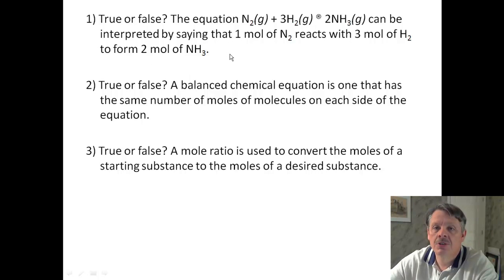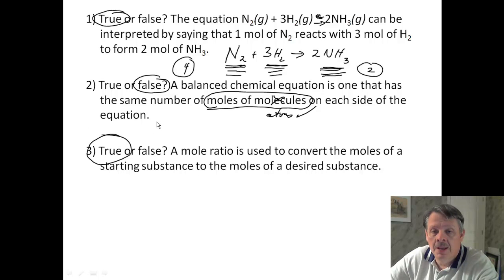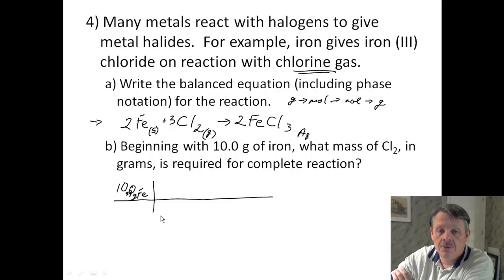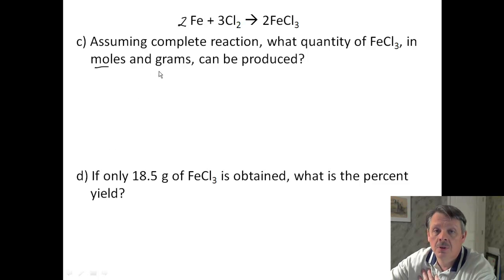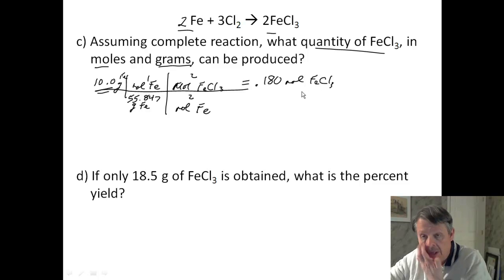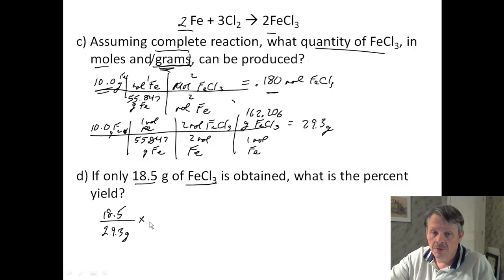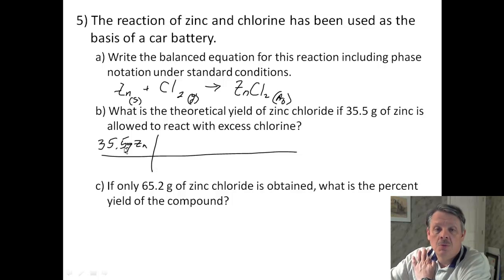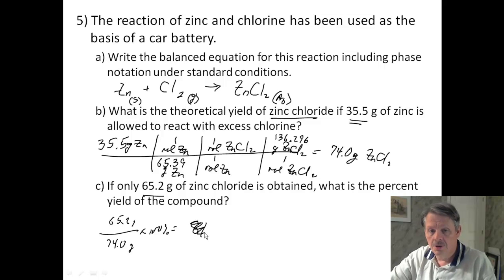Worksheet 04_01